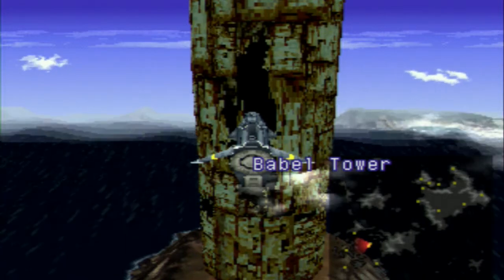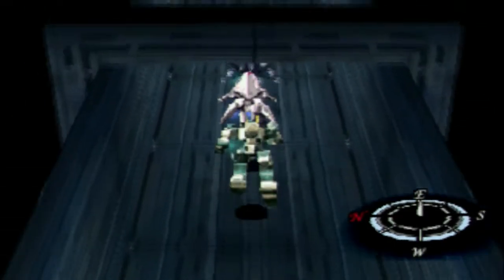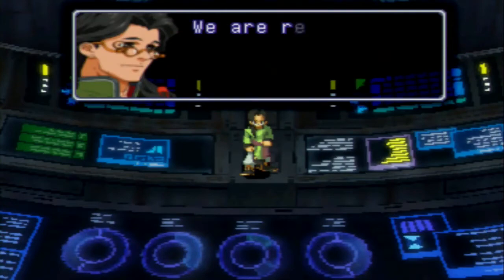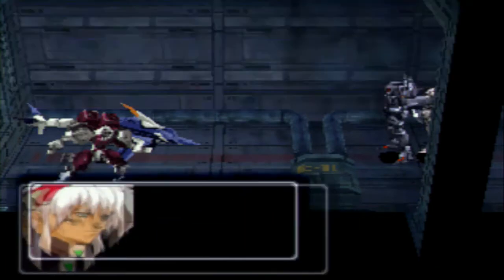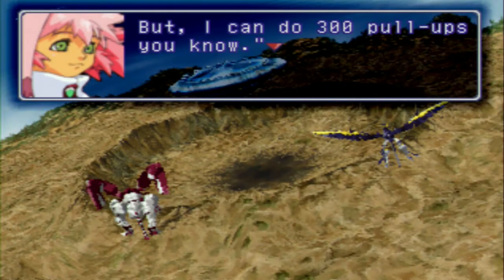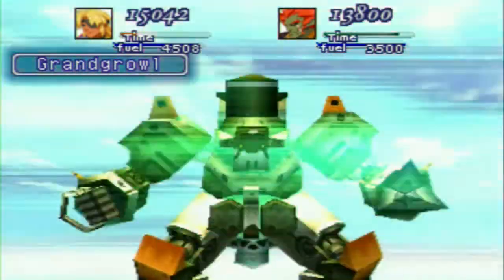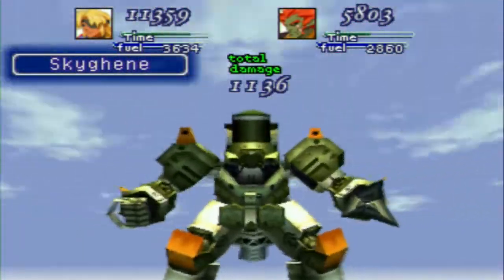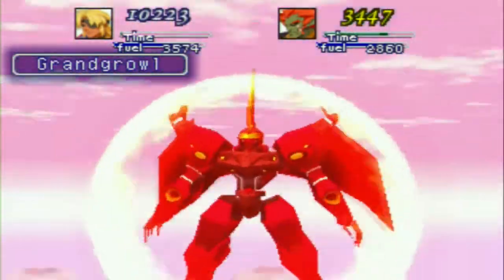Let's Play Xenogears (BLIND) Part 57: D'OH I MISSED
In more ways than one.  In this episode we hatch our plan to open Gate #2.  Will it be a flawless execution?